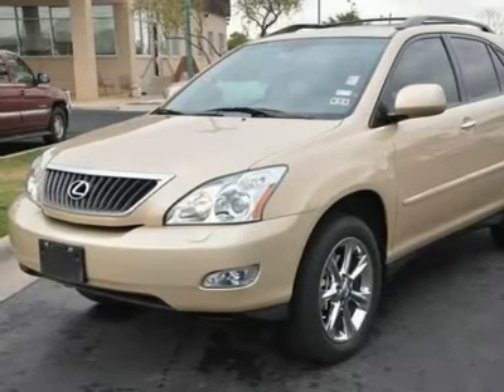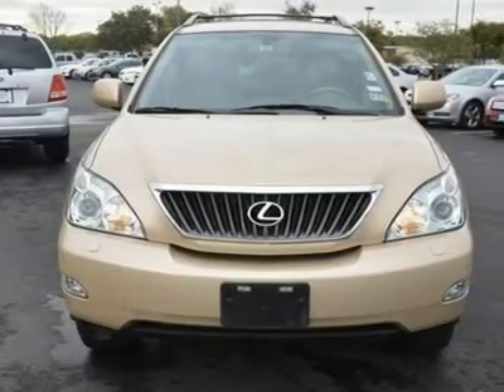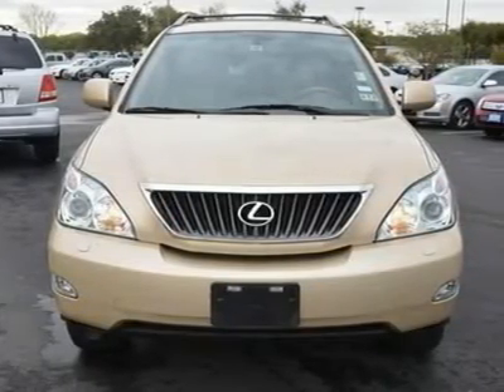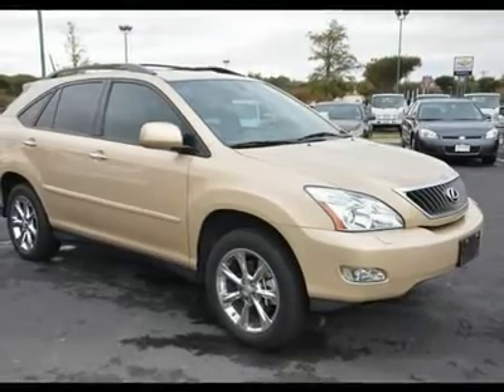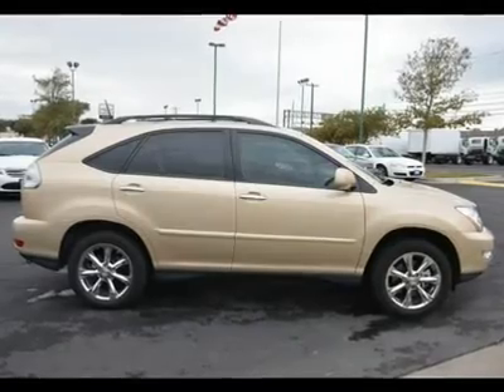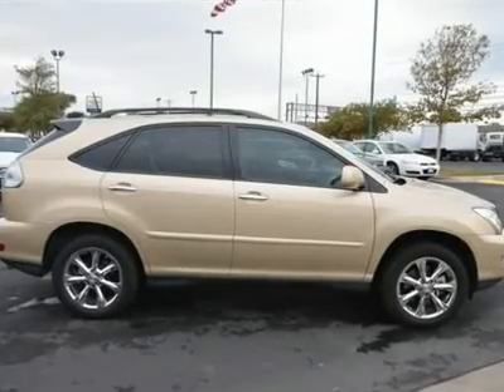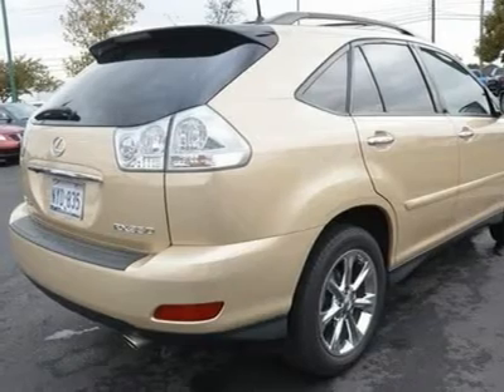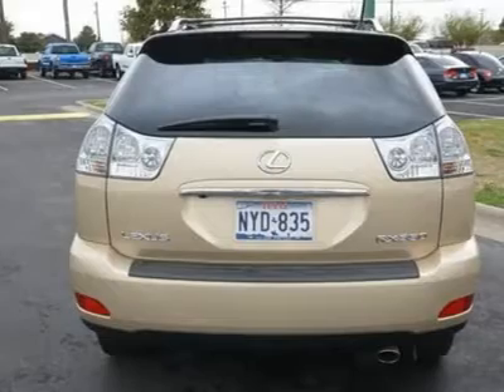2009 LEXUS RX 350 Austin, TX 9C060810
2009 LEXUS RX 350 Austin, TX
Stock

Henna Chevrolet
8805 North IH-35